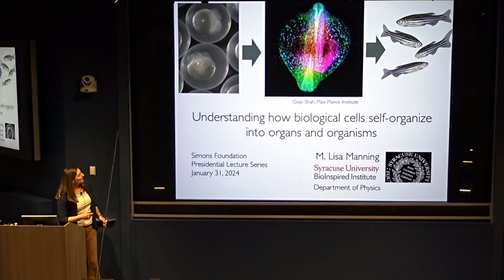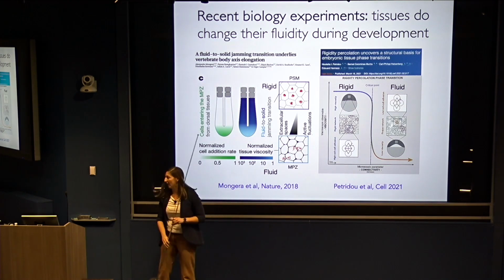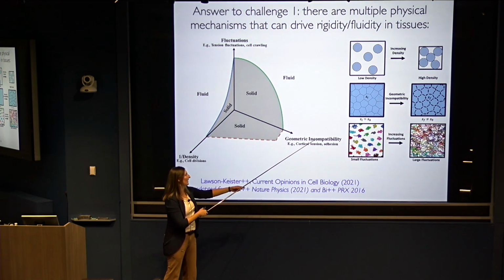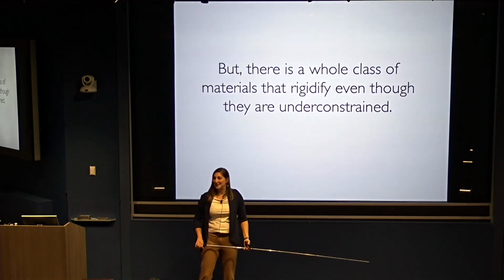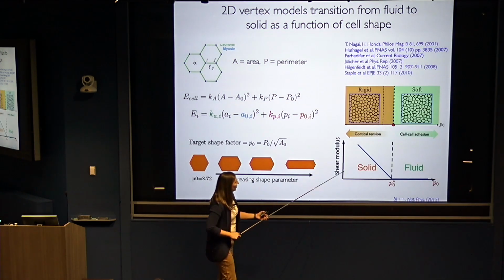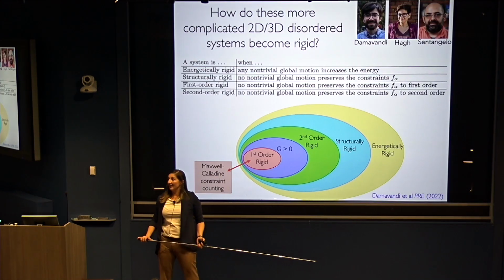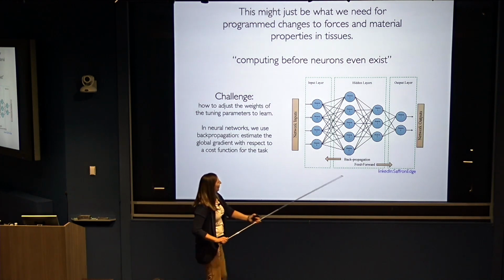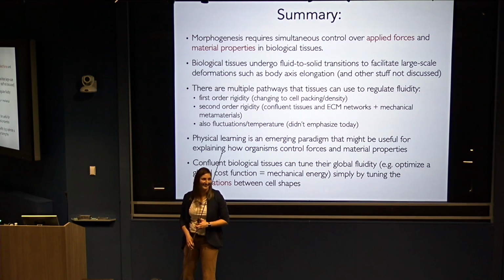Lisa Manning - Understanding How Biological Cells Self-Organize Into Organs... (January 31, 2024)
In multicellular organisms, properly programmed collective motion is required to form tissues and organs. Such programming breaks down in diseases like cancer. Recent experimental work highlights that some organisms tune the global mechanical properties of a tissue across a fluid-solid transition to allow or prohibit cell motion and control processes such as body axis elongation. Researchers have also begun to try to understand how these collective behaviors are robustly programmed, as instructions for constructing large-scale structures such as organs are encoded at the much smaller scale of molecules.

In this Presidential Lecture, M. Lisa Manning will highlight universal features that emerge from models developed to predict collective cell behavior and discuss how the origin of rigidity in tissues is similar to that in mechanical metamaterials, like origami, and different from those in standard materials like glasses or granular matter. Manning will also discuss recent progress in ‘bottom-up’ approaches that identify cell- and molecular-scale rules resulting in complex emergent behavior, as well as ‘top-down’ approaches that use new physical learning paradigms to predict how tissues should tune cell-scale properties to optimize their collective response. More details